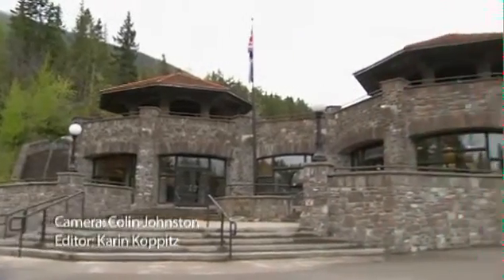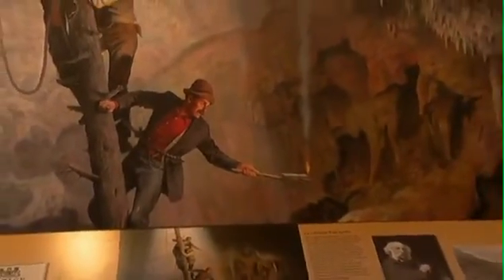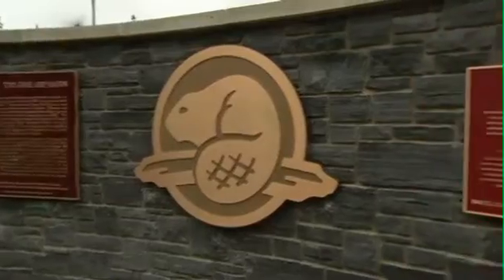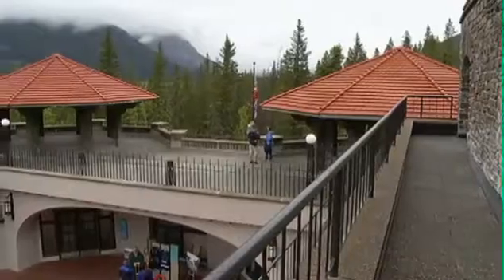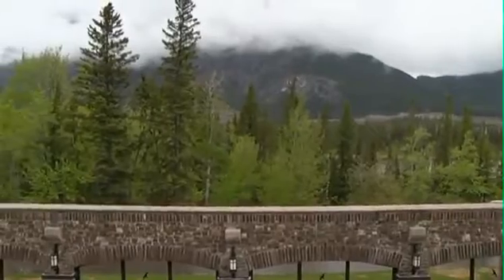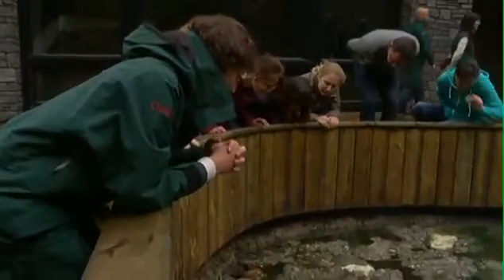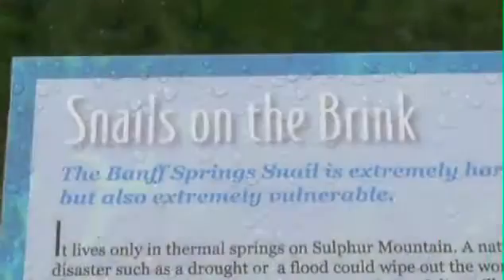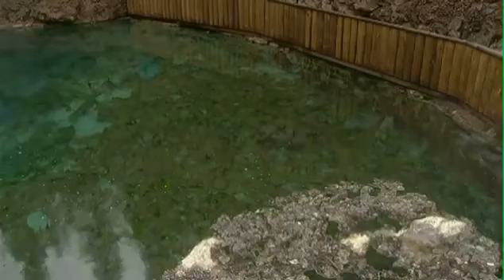Cave & Basin Banff